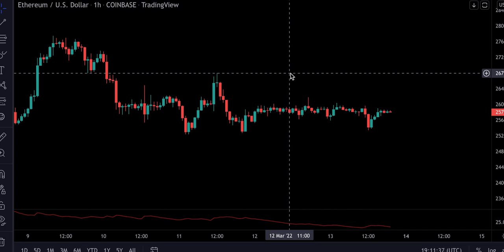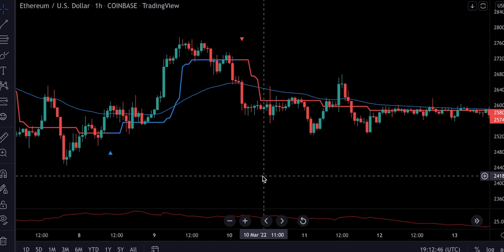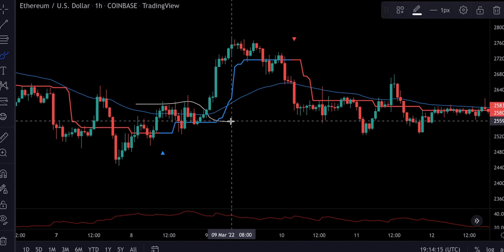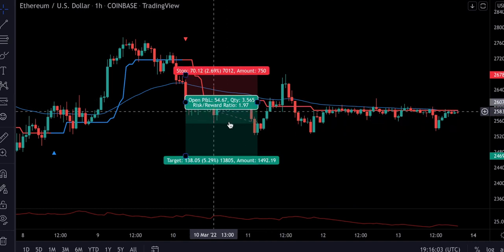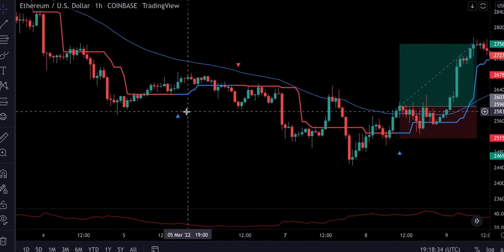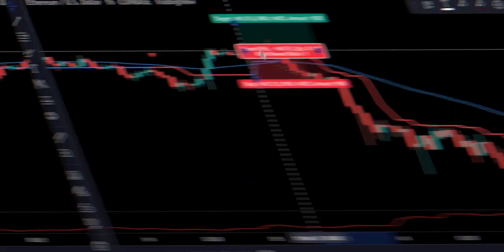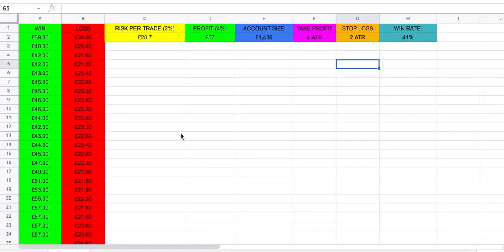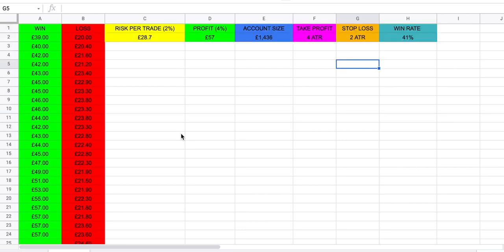I Tested a 90% Win Rate Scalping Trading Strategy +50 Times